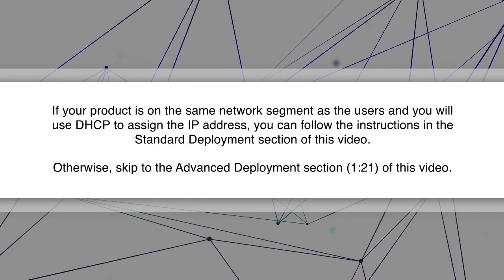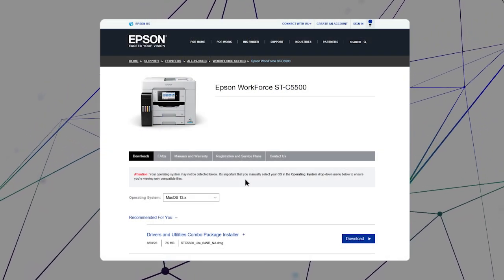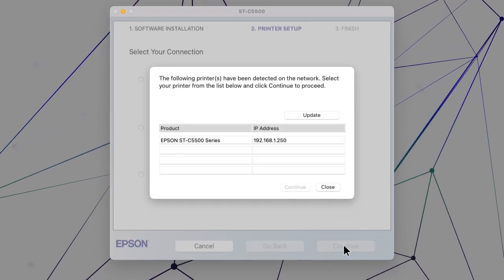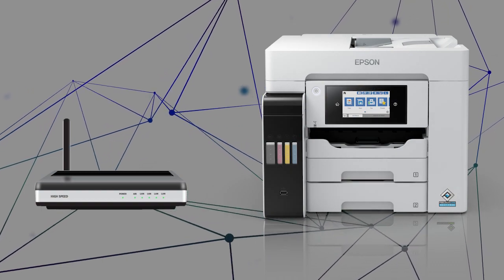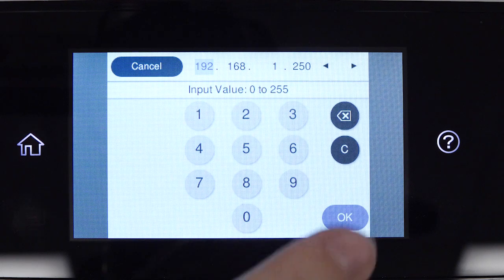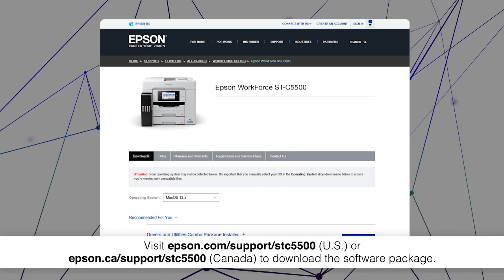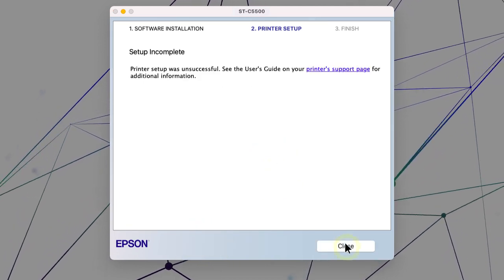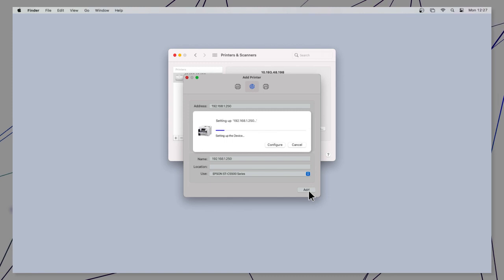WorkForce Pro ST-C5500 | Mac Network Setup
Learn how to connect the WorkForce Pro ST-C5500 printer to your network using a Mac.

Questions? (Canada).

0:00 Introduction
0:30 Standard Deployment
1:21 Advanced Deployment